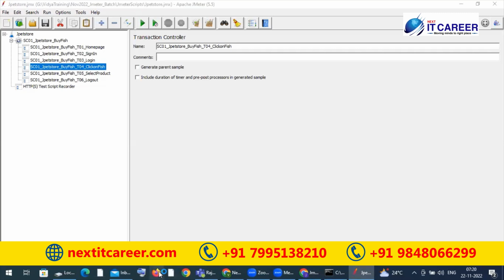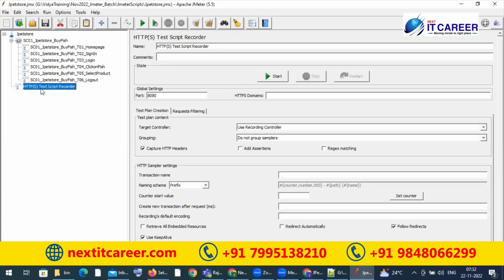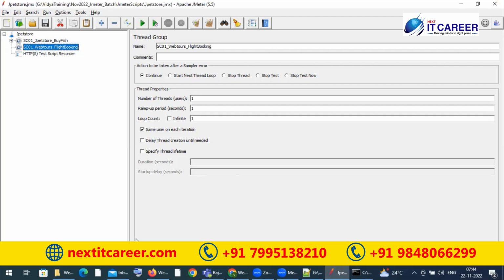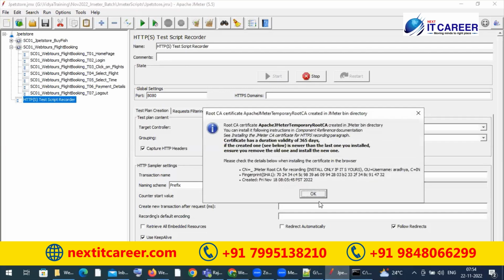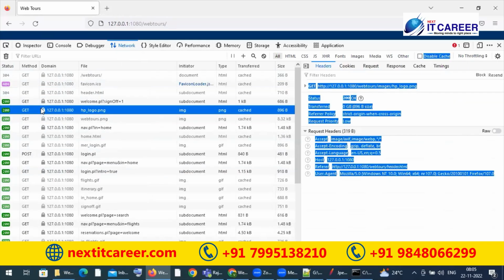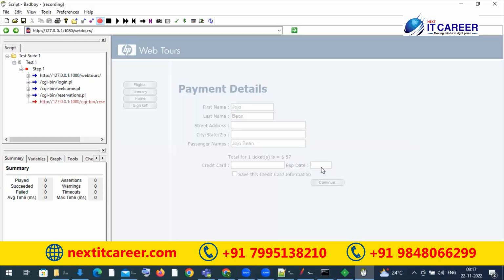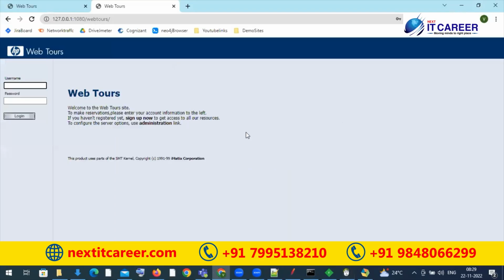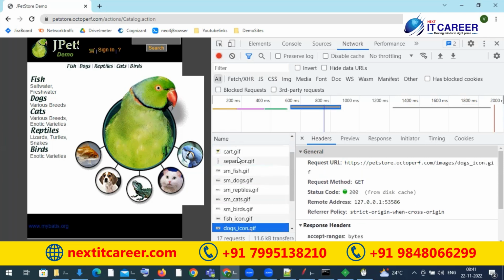Apache JMeter Performance Testing Tutorial | Load, Stress & API Testing | Basic Script Recording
🔥 Apache JMeter Performance Testing Tutorial | Load, Stress & API Testing 🚀

In this video, you’ll learn Apache JMeter from scratch with practical examples. This tutorial covers performance testing, load testing, stress testing, and API testing using JMeter, making it ideal for QA engineers, testers, and beginners.

📌 What you’ll learn:

What is Apache JMeter?
JMeter architecture and components
Installing and setting up JMeter
Creating a Test Plan step-by-step
Thread Group, Samplers, Listeners explained
HTTP Request & API testing
Load Testing vs Stress Testing vs Performance Testing
Analyzing test results and reports
Best practices & real-time use cases
💡 About NEXT IT CAREER  :
  🎈 Live Coding
  🎈 Real-time Environment
  🎈 Class Notes
  🎈 Doubts Clarifications in Each Session